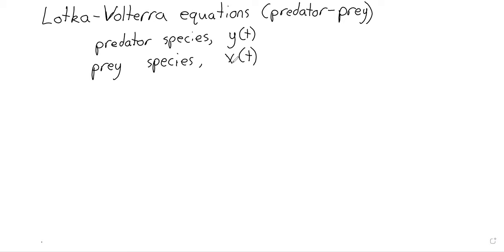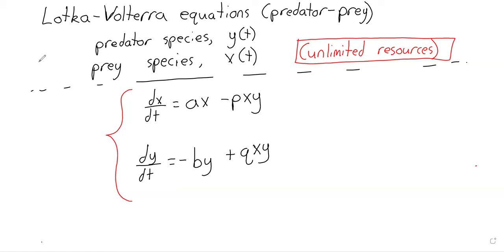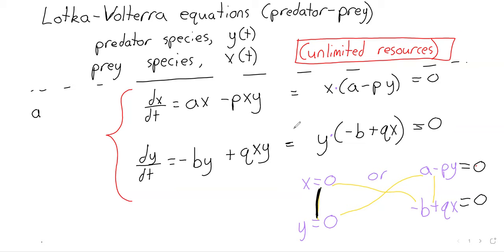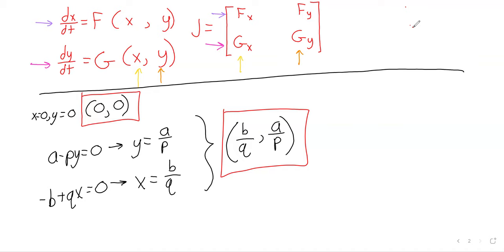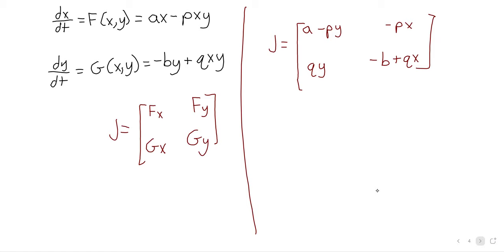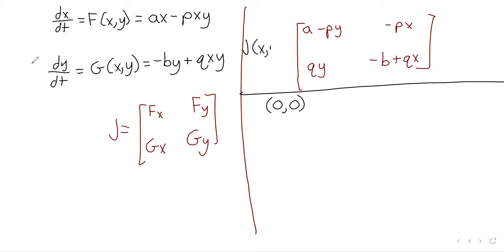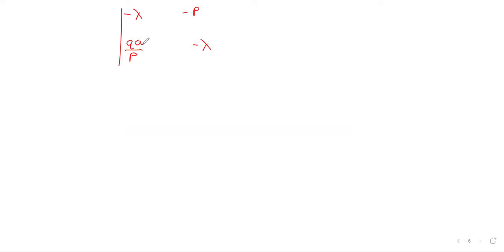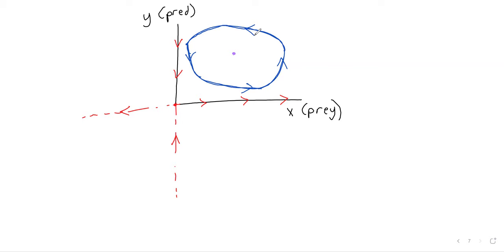DE W13 Lotka Volterra 1